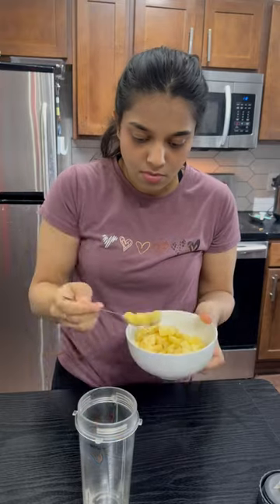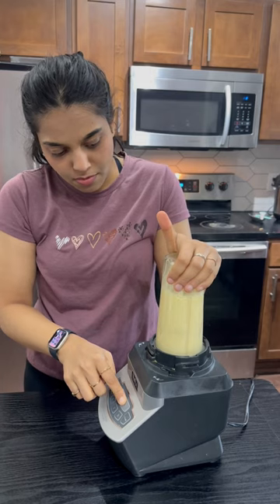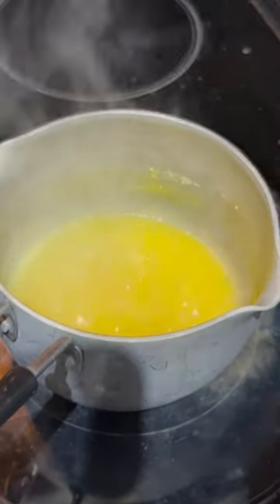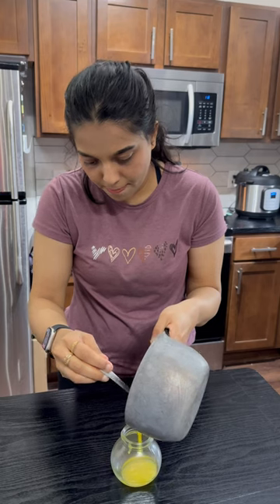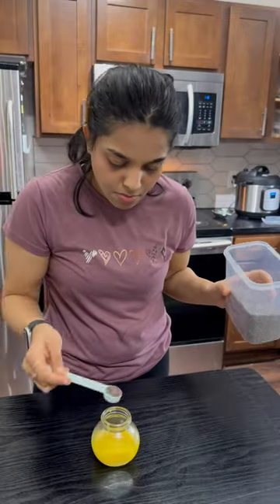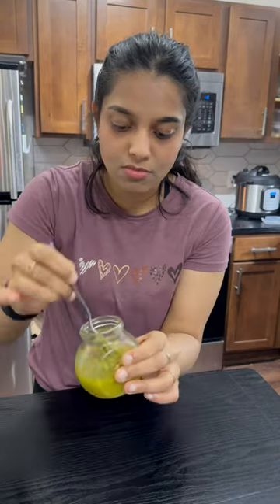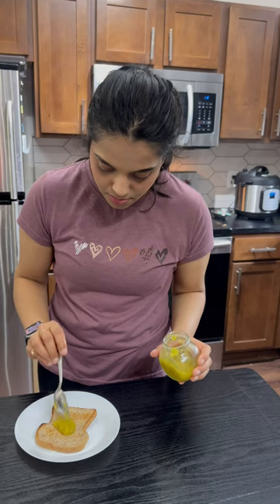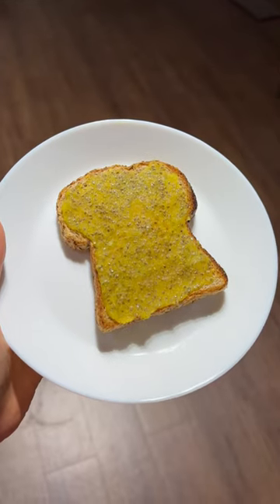3 Ingredient Pineapple Jam!